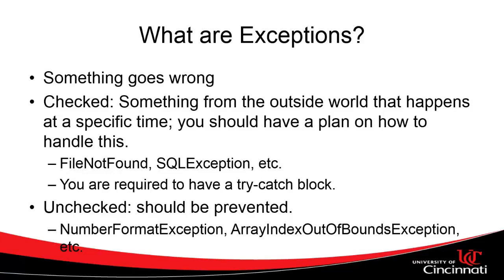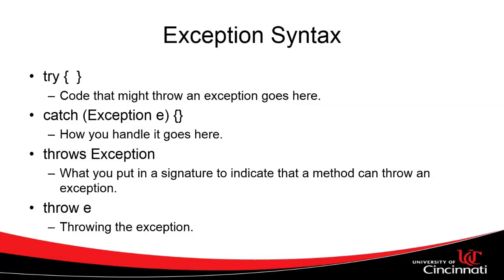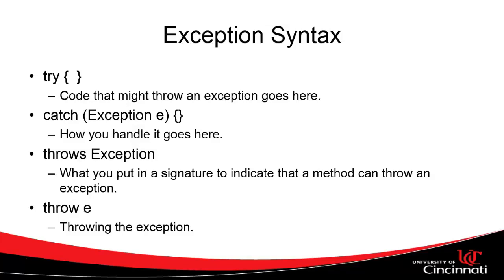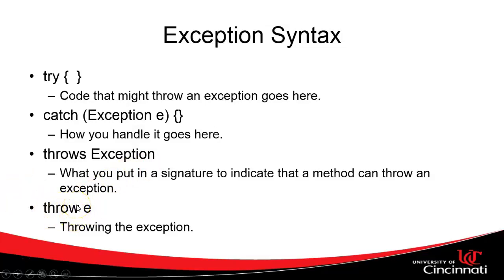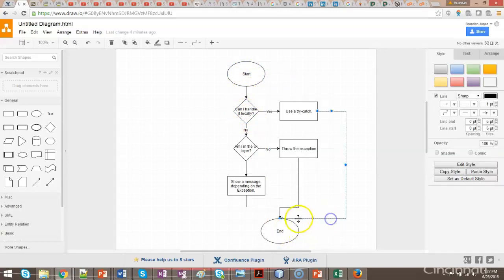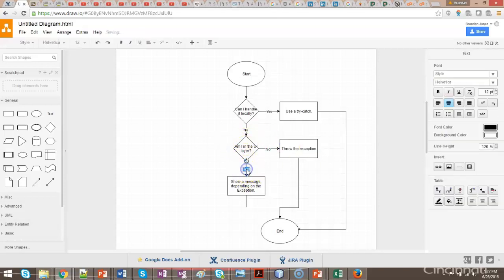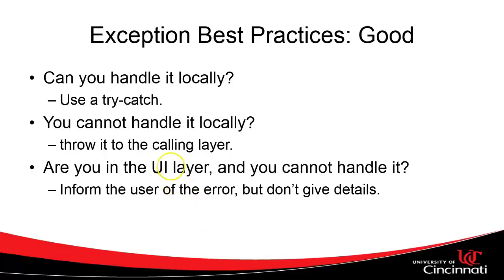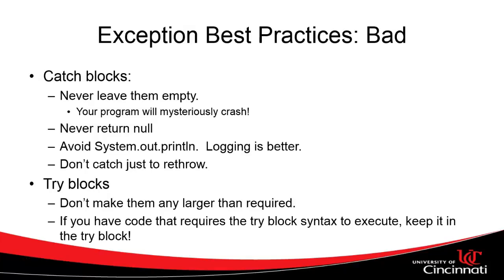Exception Best Practices in Java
When should you catch an exception?  When should you throw an exception?  What should you do when you catch an exception?  In this video, we'll discuss several exception best practices.